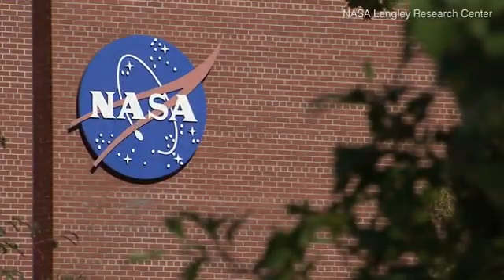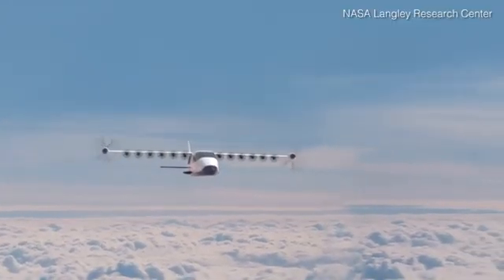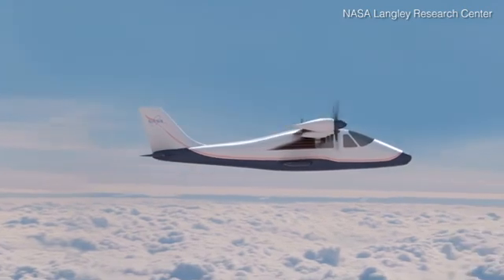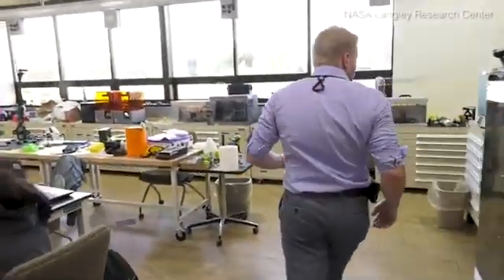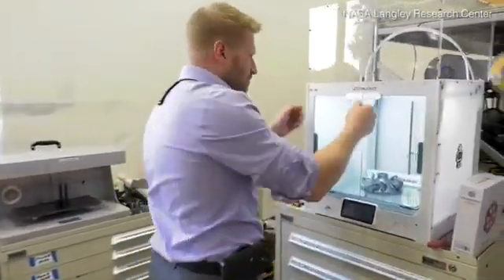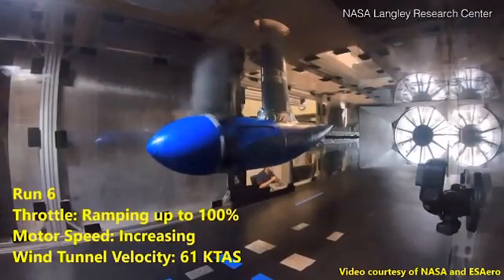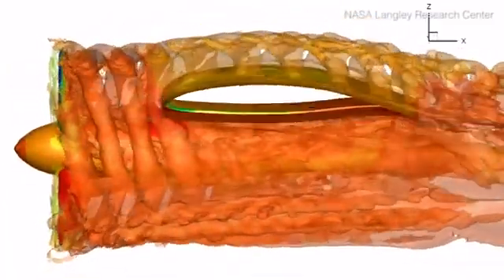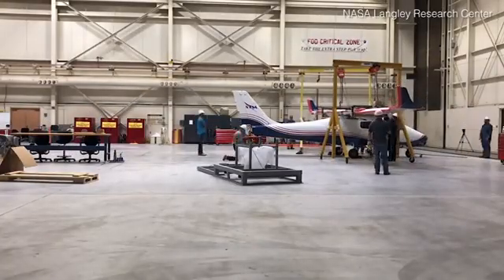NASA reveals designs for electronic experimental aircraft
NASA reveals the first images of its all-electric X-57 Maxwell plane that will be 500 per cent more efficient than conventional aircraft while producing zero emissions and less noise pollution

This clip is a promotional clip by NASA's Langley Research Center to show off the designs and testing of an experimental aircraft. The X-57 Maxwell is one of the first planes which is intended to fly solely